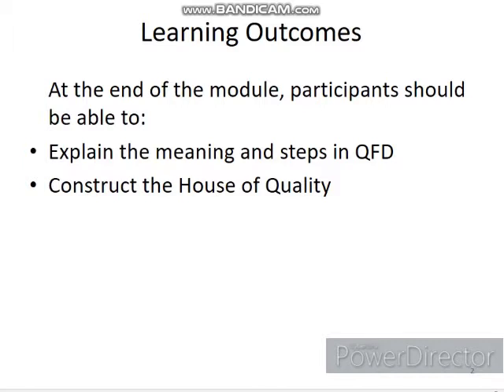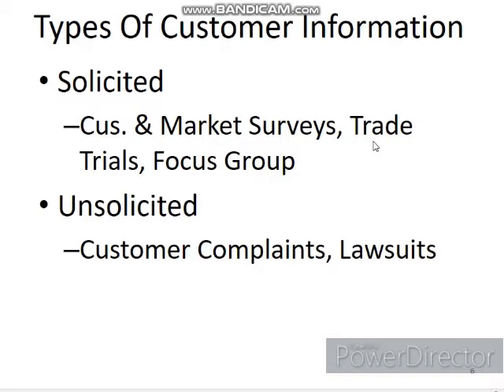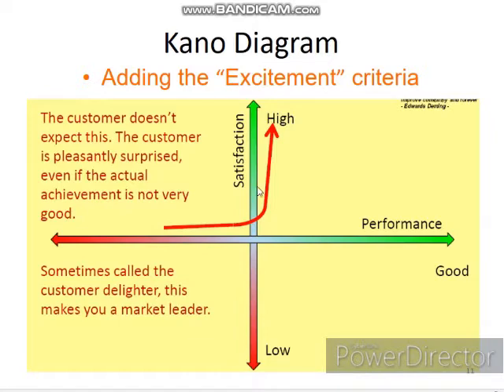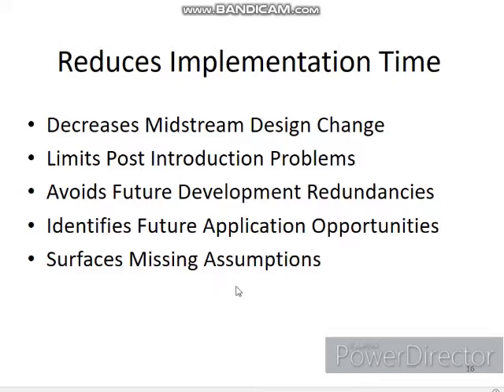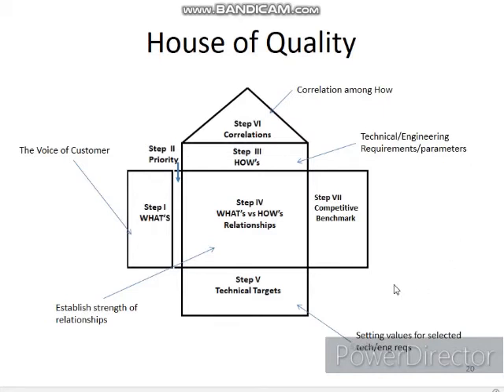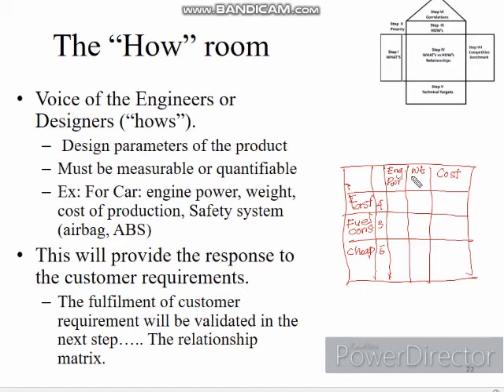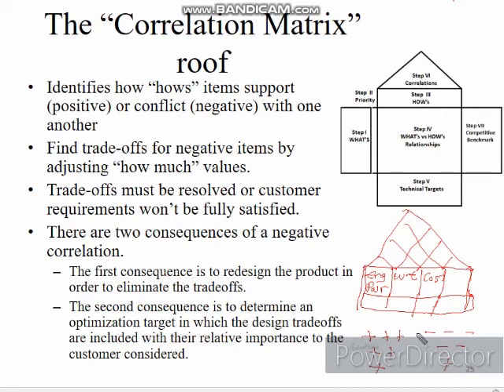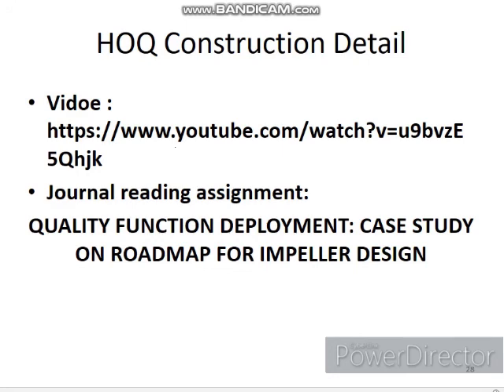Lecture 3 QFD